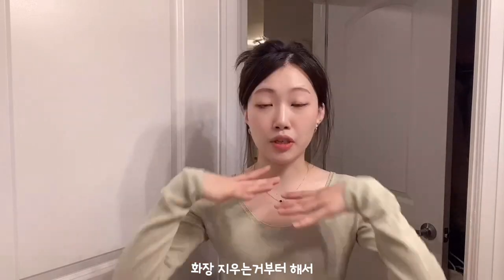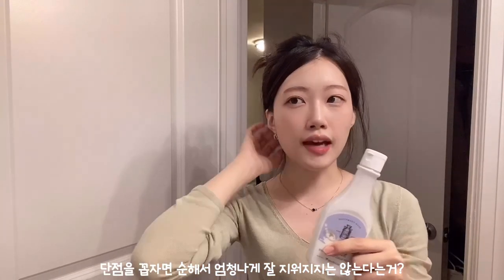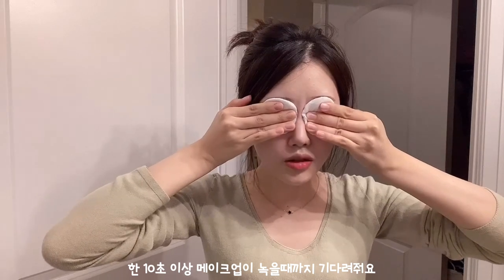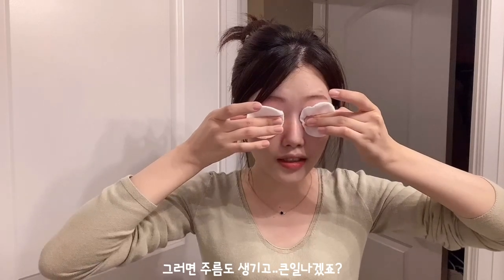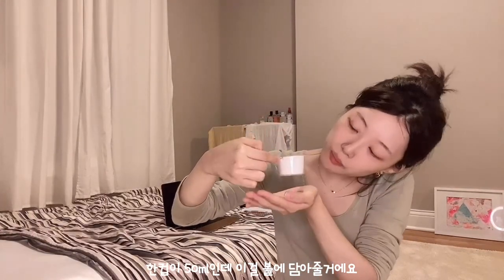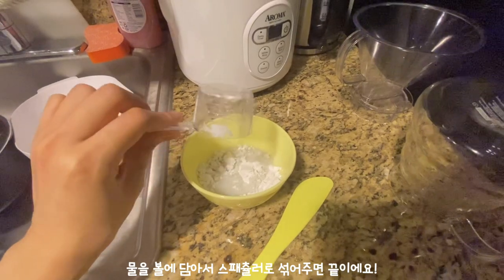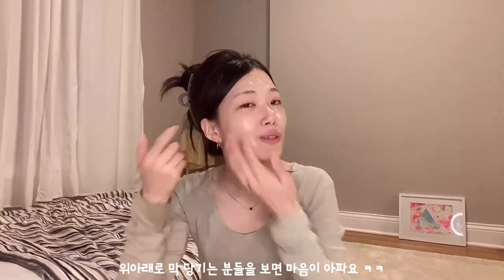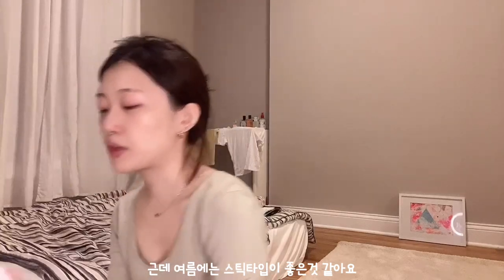Back To School Skincare Routine!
Hi! I filmed an updated skincare routine for the new school year.

Products:
Skinfood Milk Shake Point Makeup Remover
Manyo Pure Cleansing Oil
Dr.G pH Cleansing Red Blemish Clear Soothing Foam
Medi Flower Alge-Mask Aroma
Aestura Atobarrier Hydro Soothing Cream
Uriage Stick Levres

👩🏻  About Me
Name - Krystal
Born in South Korea 🇰🇷